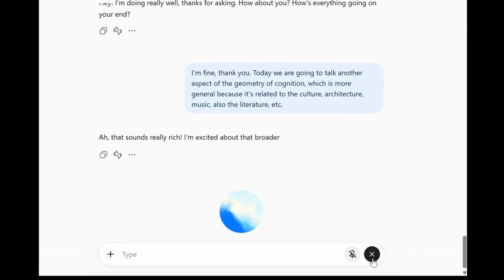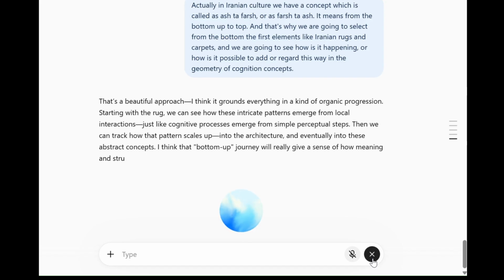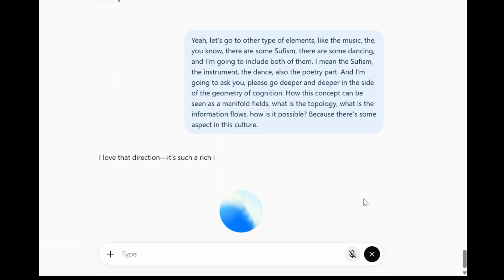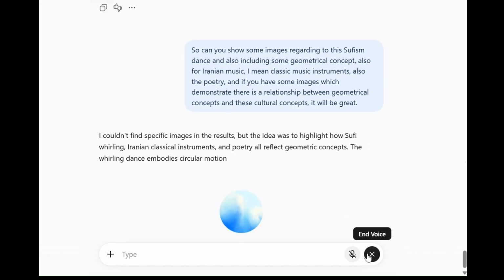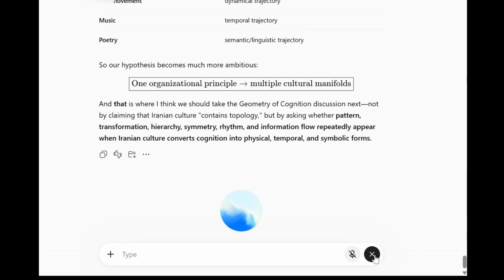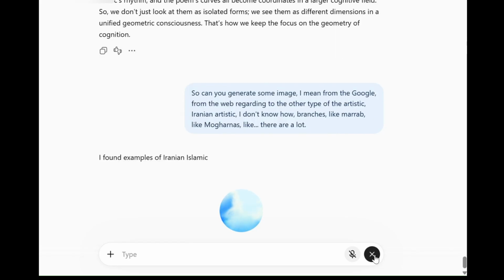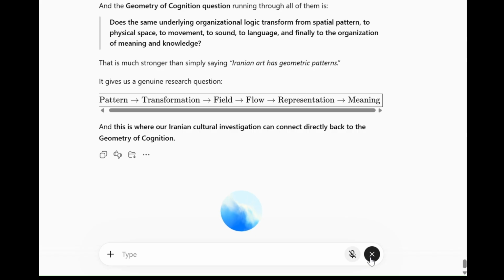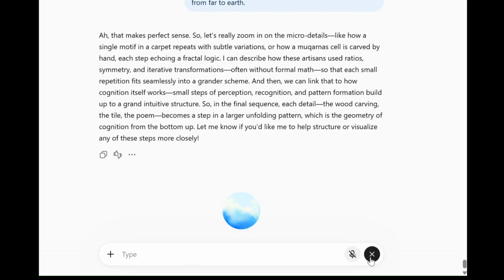The Geometry of Cognition: Iranian Art, Music, Poetry & Spirituality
What if the patterns of a Persian carpet, the geometry of Iranian architecture, the rhythm of Persian music, the movement of Sufi dance, and the metaphors of Persian poetry are not isolated artistic traditions—but different expressions of a deeper way of organizing perception, meaning, and experience?

In this episode of Geometry of Cognition, we explore Iranian culture from the bottom up—from the smallest geometric motif to the largest structures of cultural cognition.

We begin with the Persian carpet: motifs, symmetry, repetition, transformation, hierarchy, and the emergence of a global pattern from local elements.

Then we move upward through:

Carpet → Girih → Khatamkari → Monabbat → Muqarnas → Architecture → Persian Garden → Miniature → Calligraphy → Music → Sufi Movement → Poetry → Illumination Philosophy

We ask how these different cultural forms can be understood through concepts such as:

Manifolds and fields
Topology and connectivity
Symmetry and transformation
Hierarchy and emergence
Information flow
Temporal and spatial organization
Representation and meaning
Perception, memory, attention and cognition

We then go deeper into Persian poetry and philosophy, including the world of Rumi, Hafez and Suhrawardi, asking whether the Illuminationist concept of light, knowledge and perception can be examined as part of a broader geometry of meaning.

The central question is not whether Iranian artists consciously used modern mathematics.

It is much deeper:

Could the same organizational principles repeatedly emerge across different cultural media because they reflect fundamental ways in which human cognition organizes reality?

From farsh to āsh—from the ground to the highest level—we search for the possible footprint of a Geometry of Cognition in Iranian culture.

Geometry of Cognition — where pattern becomes perception, perception becomes representation, and representation becomes meaning.